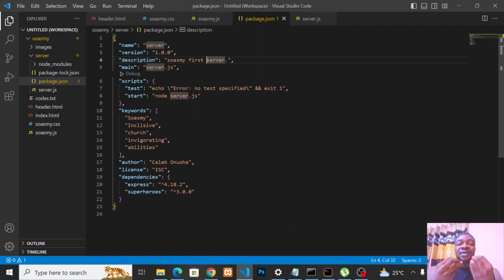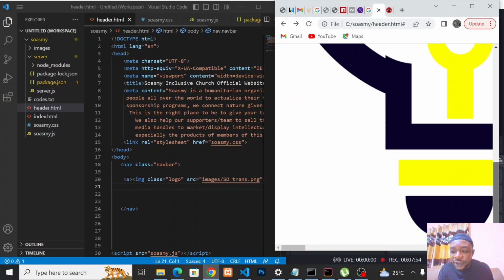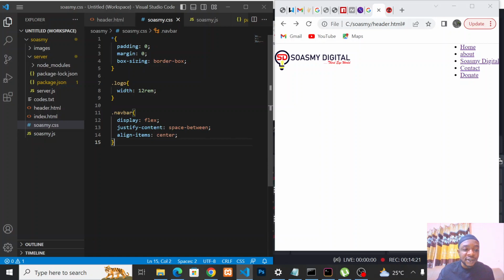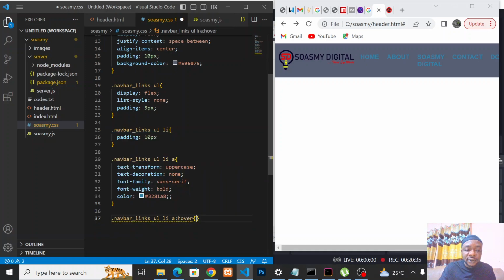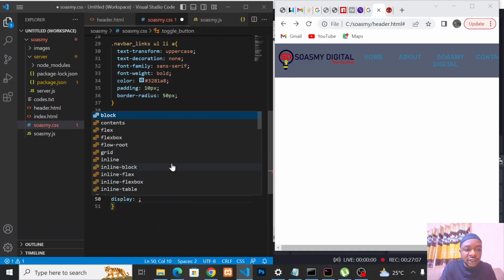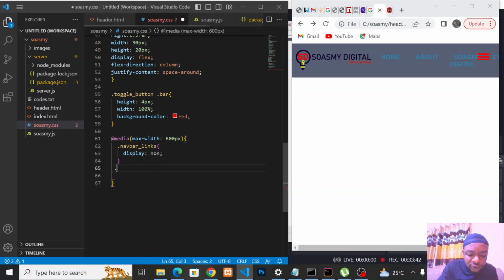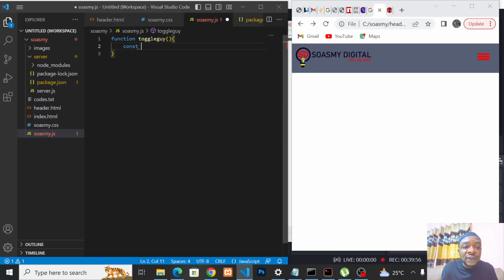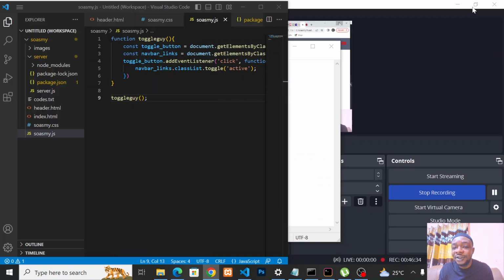Soasmy Digital How To Build Responsive Navigation Bar using Html, Css and Javascript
Soasmy Digital  How To Build Responsive Navigation Bar using Html, Css and Javascript. Caleb Onuoha